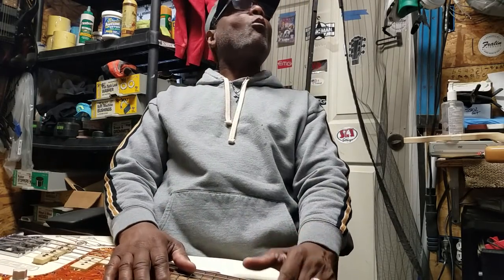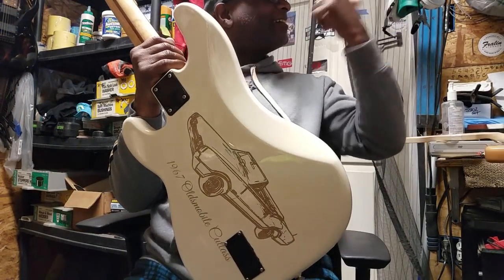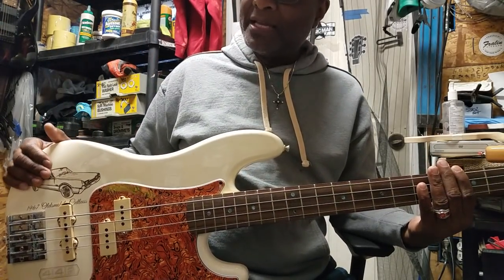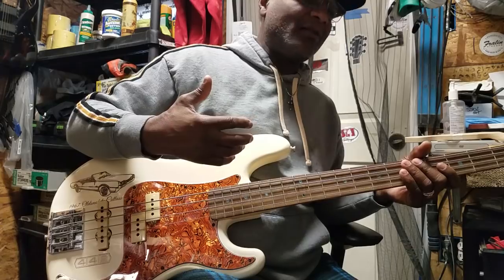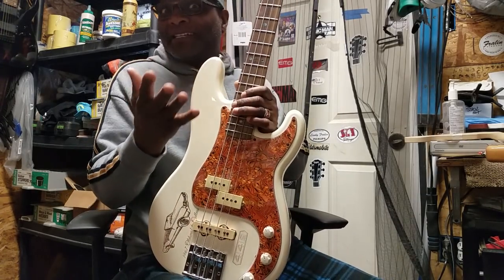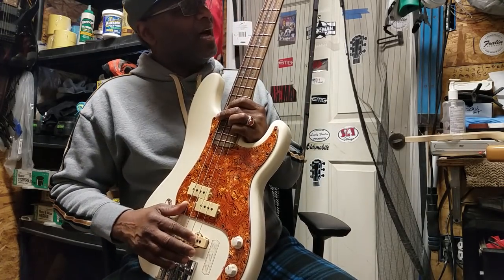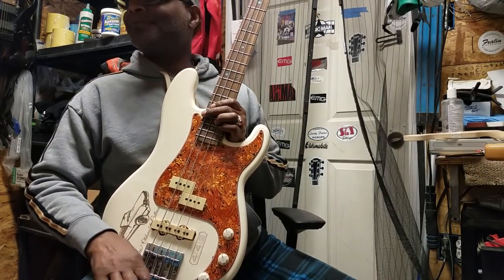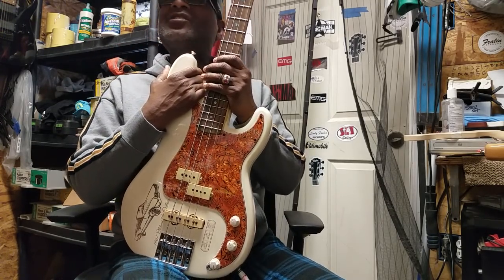Why I love a 4 string bass